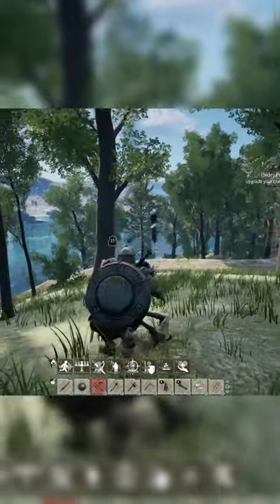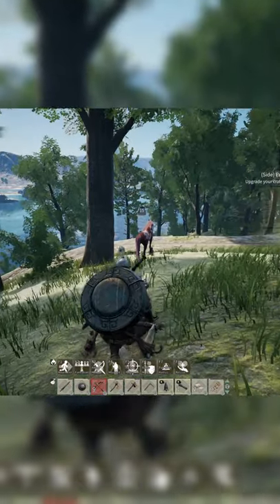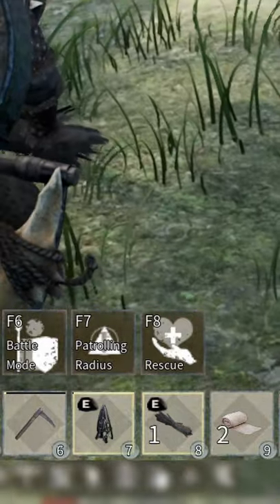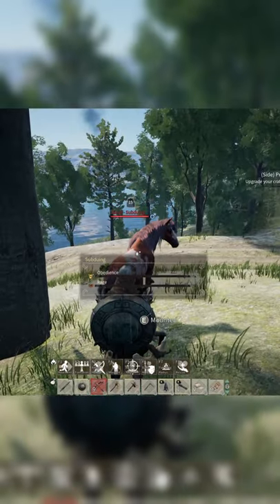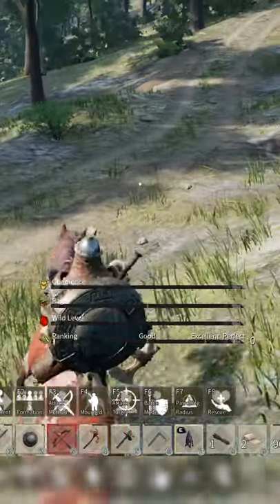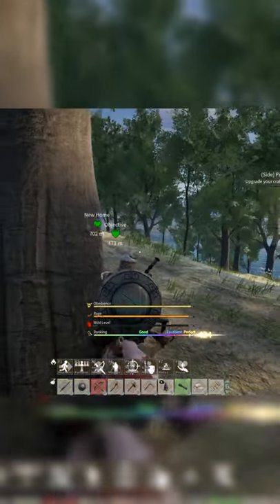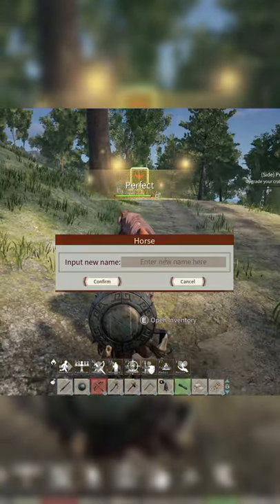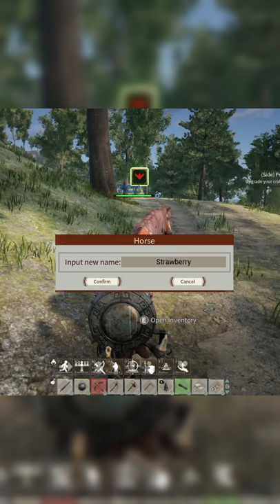Horse Taming | Myth Of Empires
Quick little tutorial on how tame a horse in Myth Of Empires !
Need a good starter mic and mixer with autotune and other voice settings?